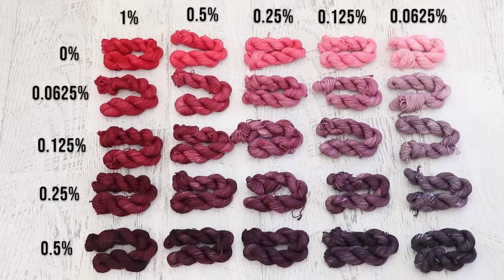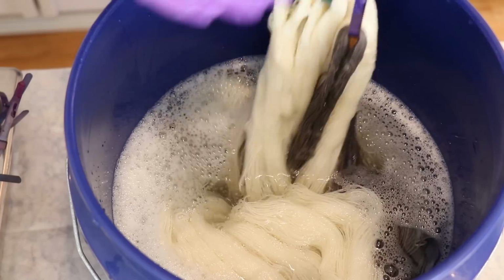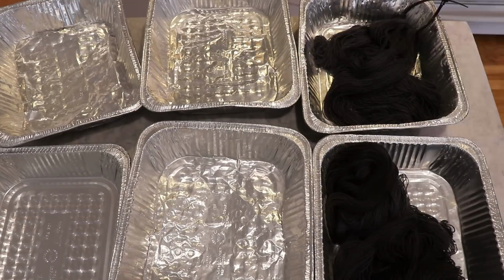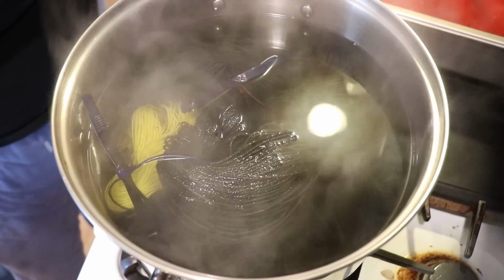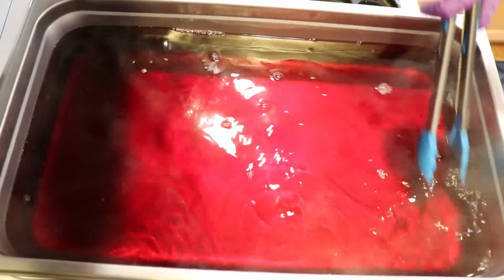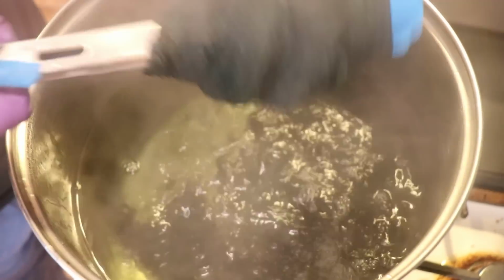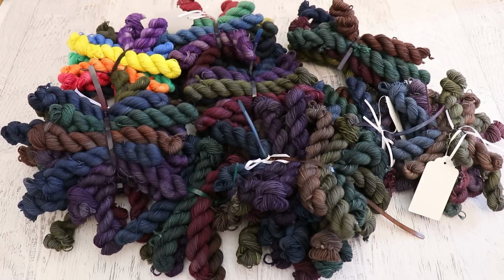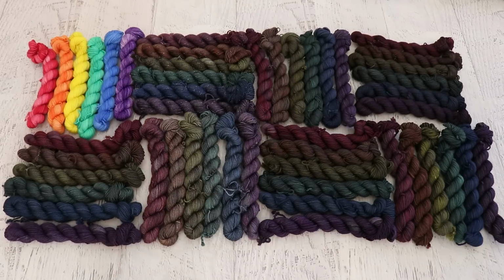Layering Colors to Dye A Dark Rainbow; 2022 Spring Mini Skein Mini Series (SMSMS) Night 3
More rainbow mini skeins sets are now available!

VIDEO CONTENTS:
[0:00] Introduction
[1:55] The Dyes
[3:37] The yarn
Platinum DK, Superwash MCN High Twist, Diamond Sock, Shiela's Sparkle, Crazy 8, Titanium Sock, and That Yak
All will be dyed together - DOS may vary base to base.
Leave one set of Titanium & Yak out of the black dye to see what colors look like without black
[5:10] Mixing the black dye
Goal - 0.5% DOS True Black + 0.25% DOS rainbow color (in the second later)
To dye 1080 g yarn, measure out 5.4 g of true black acid dye and dissolve in hot tap water
I will dye 2 buckets
Presoak the yarn in plain tap water for a couple of hours.
[6:15] Dyeing the black layer
compine the 5.4 g black dye + 1080 g yarn in a pot.  Add 1 cup of white vinegar and let it sit for a few days.
[10:45] A couple of days later - heat setting the black layer
(Normally I would skip this step, but since we're going to dye some yarn with no black in the same pot, to avoid black transfer I figured this was prudent)
[13:13] Dividing the yarn into 6 sets
Adding 2 minis with no black - making each set 400 g of yarn total.
[15:52] Mixing the rainbow dyes
 Measure out 1 g of each color so the final DOS of the rainbow colors will be 0.25%
(400 g yarn total)
[17:02] Dyeing the second layer (first 2 colors)
12 qt pot - 32 cups of water + 8 T white vinegar
Add 1 g dye (mixed in previous section), Heat up the pot, then add 400 g yarn
in 4" deep steam pan - set up the same proportions
Once we add the yarn - heat for 30 minutes
[26:06] Dyeing the rest of the 2nd layers
[35:07] Washing and drying the yarn
[36:41] The finished dry yarn
[40:00] Miniskein sets
[45:55] Conclusions